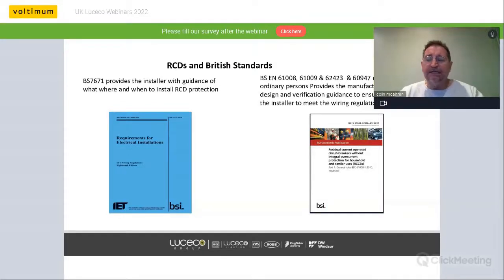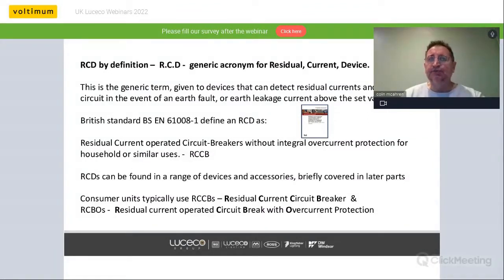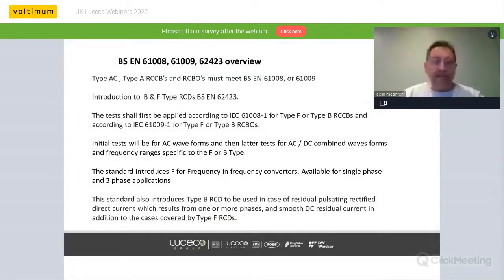BG Electrical Live: A Type Devices RCDs and British Standards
"Design and verification standards provide us with guidance for the devices parameters of how to verify and test specific ranges of devices with the RCD family..."